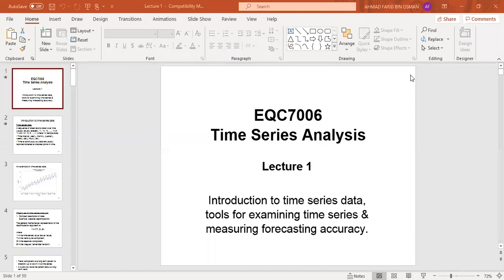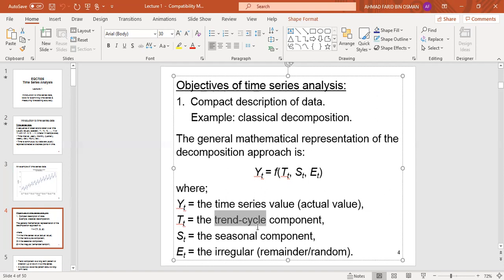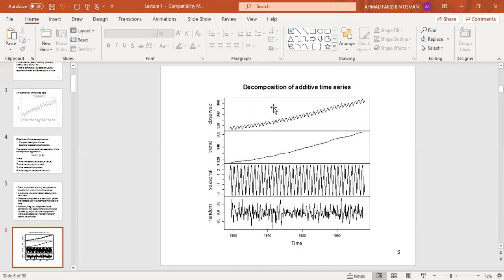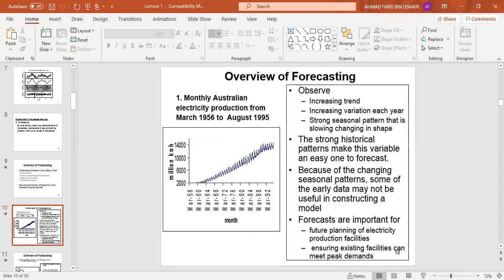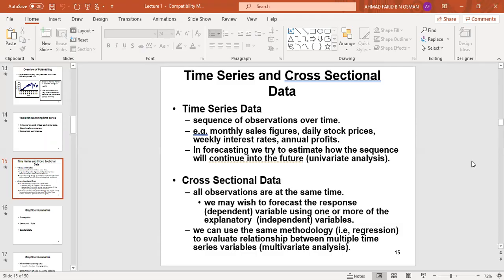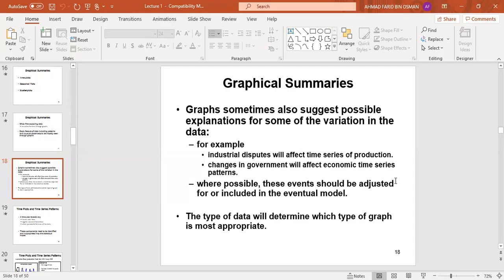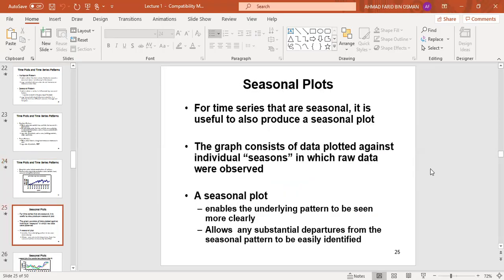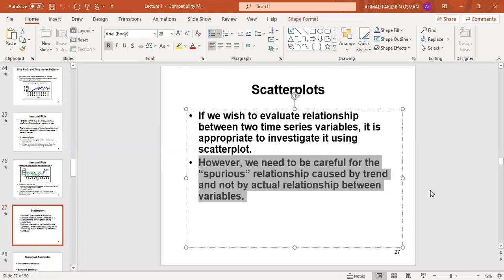07 Lecture 1 part 1